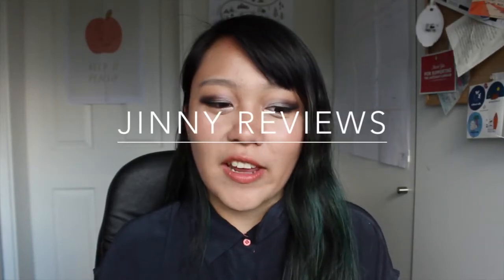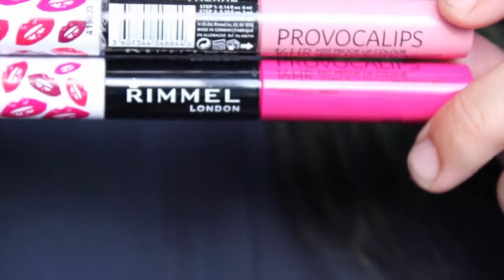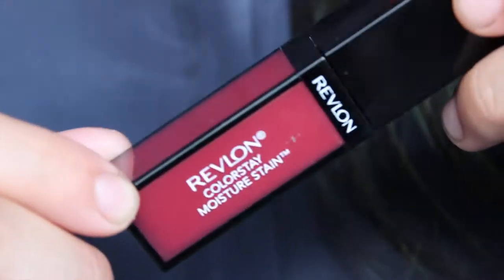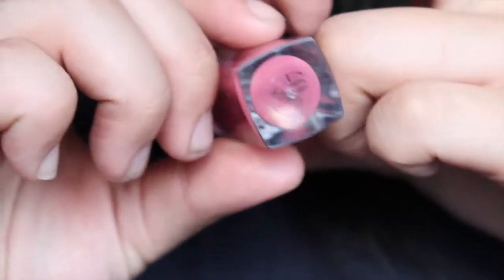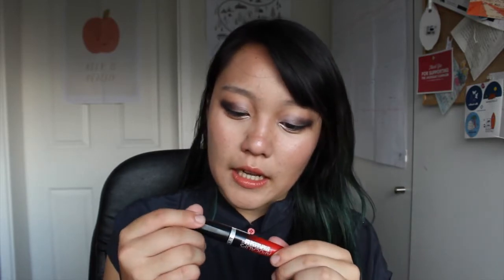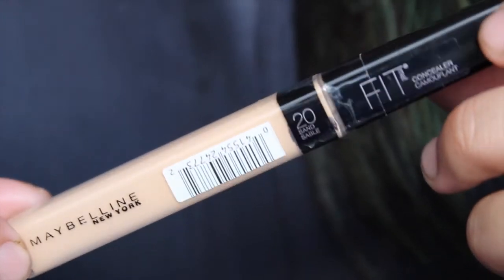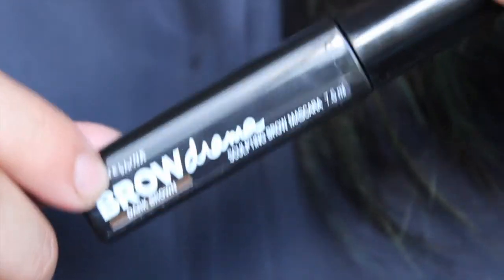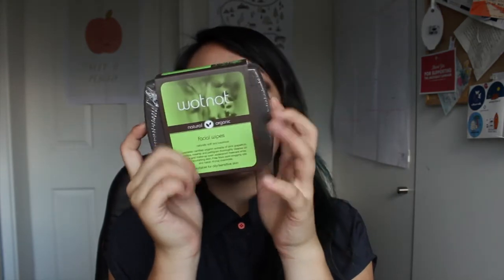[JINNYREVIEWS] PRICELINE+ASOS HAUL: REVLON+RIMMEL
So I'm doing a haul video this week! I've picked up quite a few new items in my recent shopping expeditions so I thought I'd show you all of the new things I picked up. There are quite a few lip products and I'm not going to lie but I'm kind of addicted to lip products at the moment :) I hope you enjoy this video and I shall see you all very soon :)